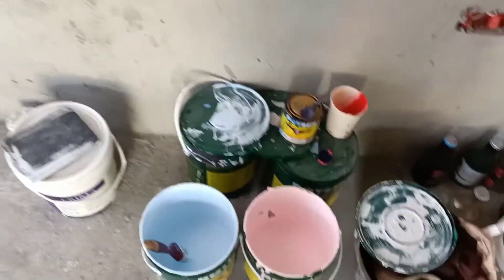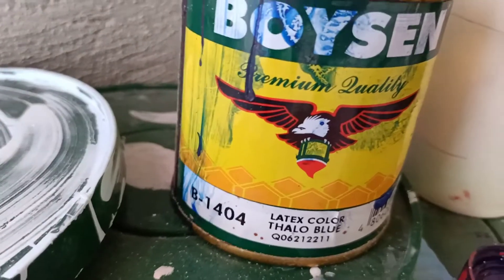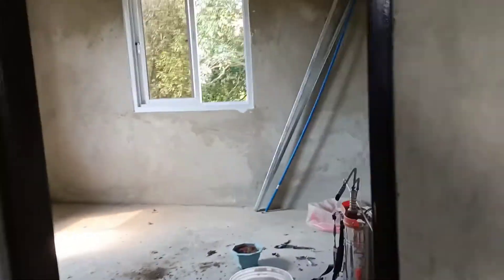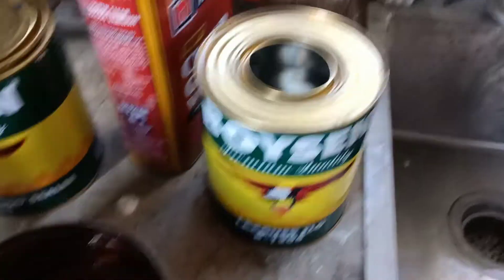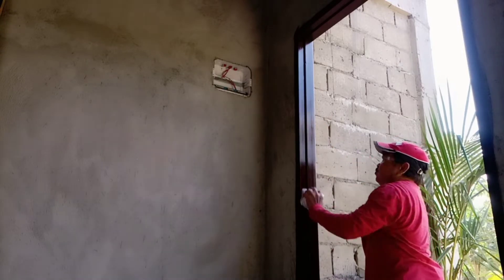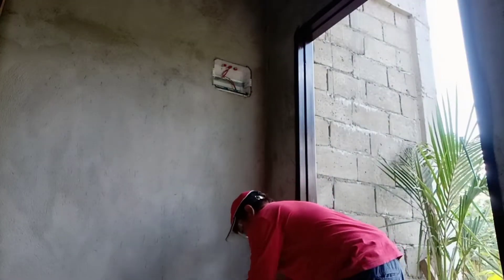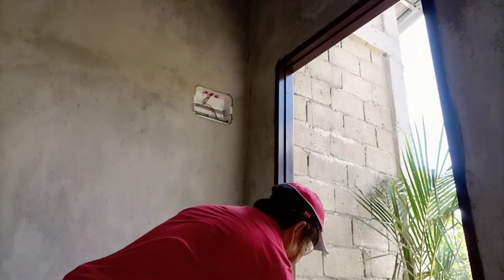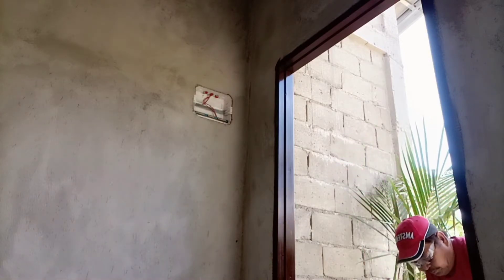Hello mga Ka LoLo.mag pintura muna ako Ng Bahay Isang Room.at Varnish..